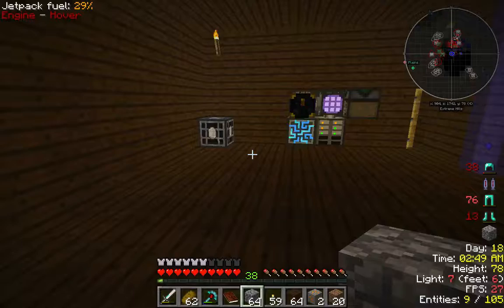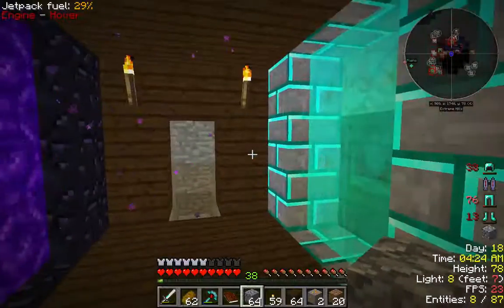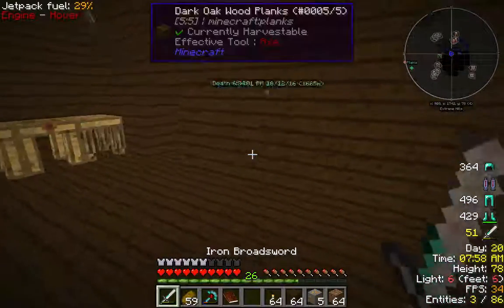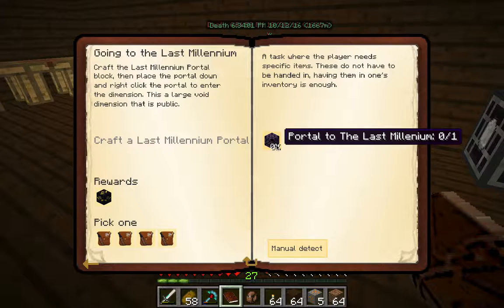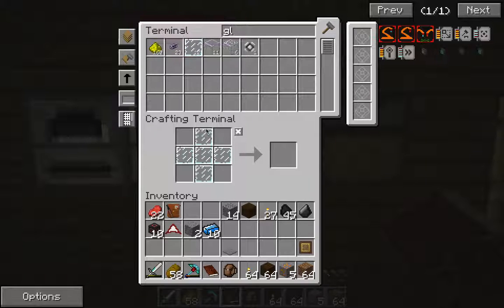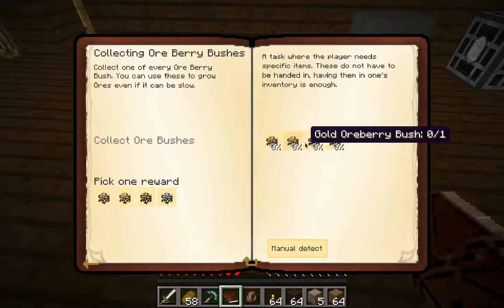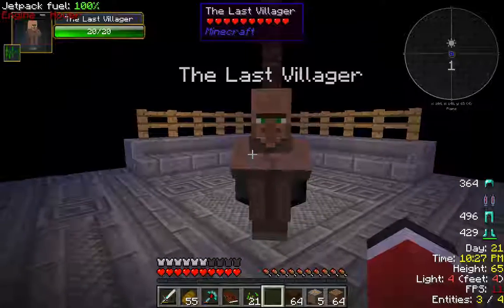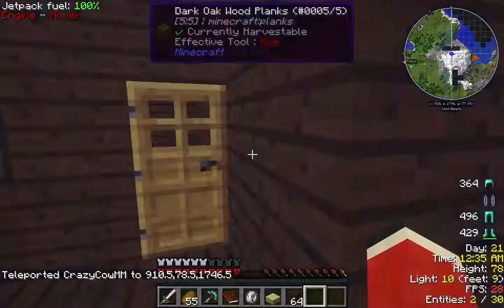So Many Quests // Space Astronomy #10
Today I finish off some new achievements that were added to Getting Started. Whoop!

Peace,
CrazyCowMM